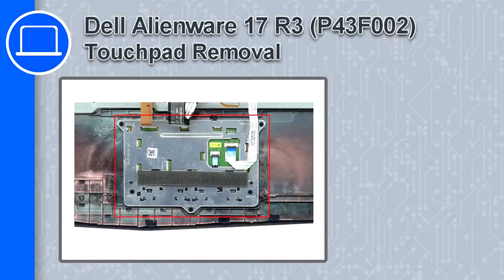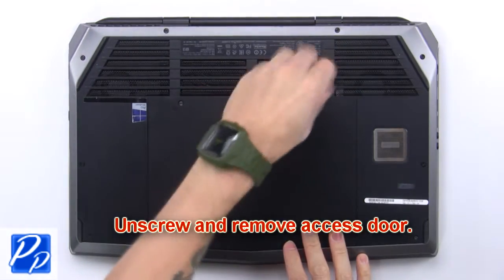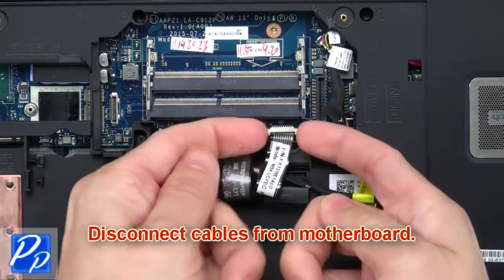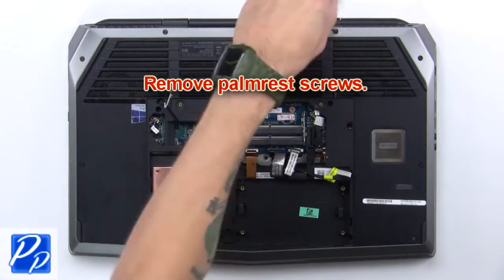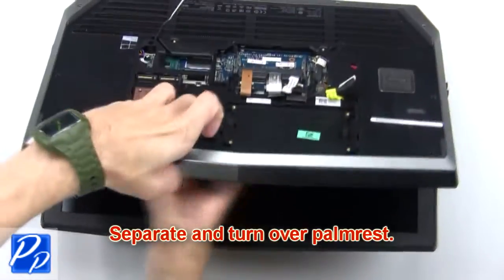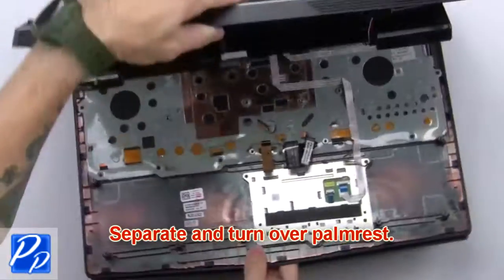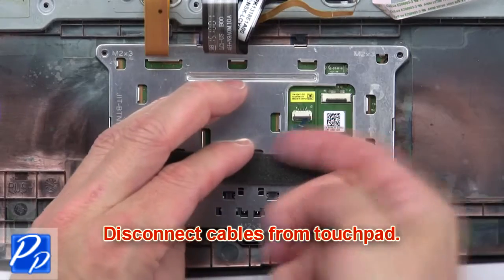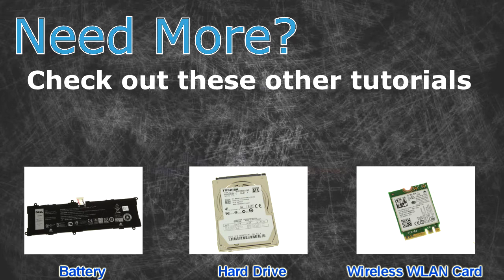Dell Alienware 17 R3 (P43F002) Touchpad How-To Video Tutorial